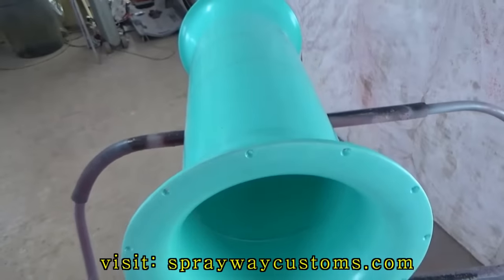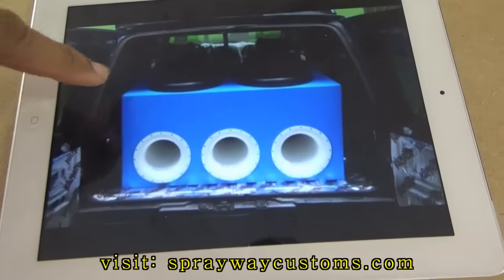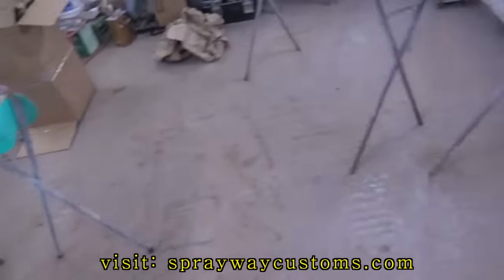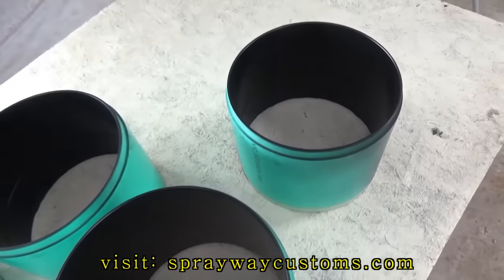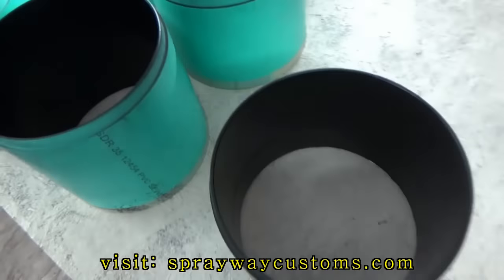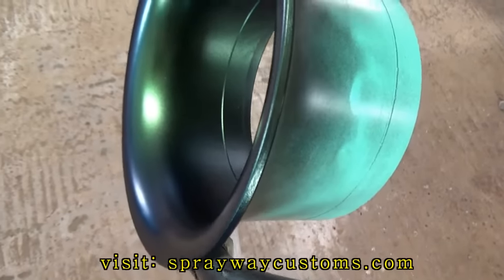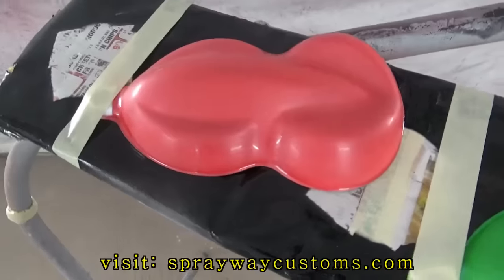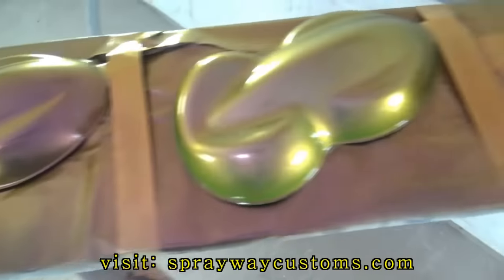How To Do A Chameleon Colorshift Paint Job With Dry Pearl Pigment Powder COLOR CHANGING FLIP FLOP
Chameleon Painted Speaker Sub Box Ports

In this video I will be showing you how to spray chameleon colors. I will show you the different results over different base coats.

Method Can Be Used When :
How To Spray Pearls
How To Spray Metal Flake
How To Spray Chameleon Paint
How To Spray Dry Pigment
How To Spray Candy Paint
How To Spray A 3 Stage Pearl
How To Do An Outrageous Paint Job